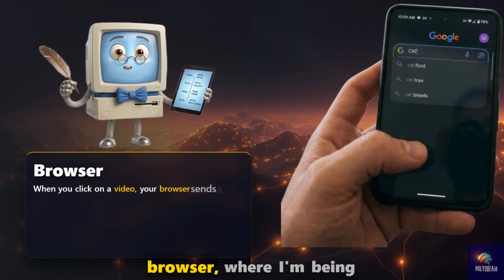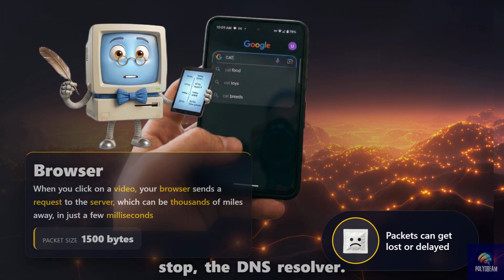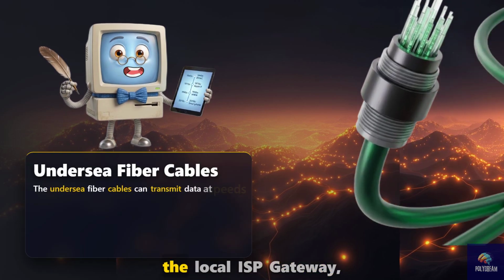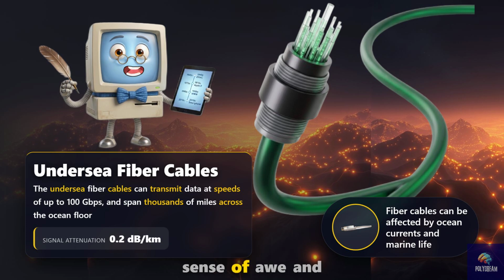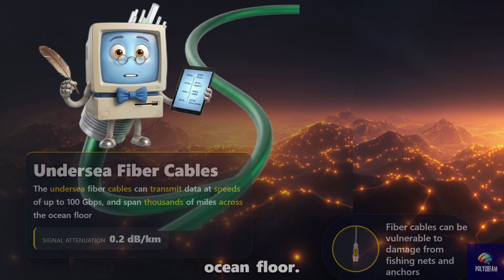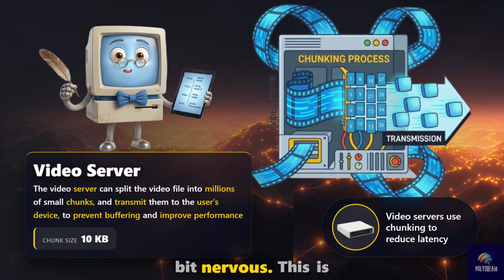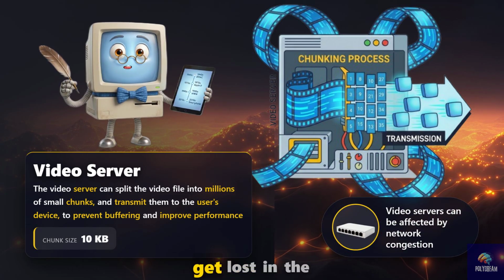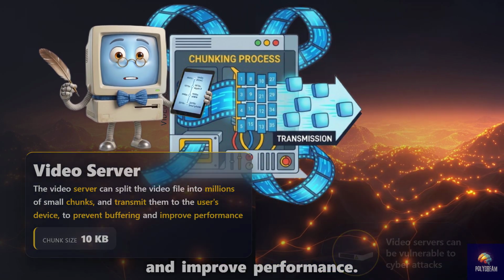How The Internet Works: From Click To Video (Explained Simply)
🚀 **Ever wondered what magic happens the instant you click 'play' on a video or open a website?** Join Byte, our adventurous little packet, as he takes you on an exhilarating, behind-the-scenes journey through the very arteries of the internet! From your finger to the server and back, this isn't just a video; it's an epic quest to demystify the digital world.

We'll unravel the complex network that powers your daily life, breaking down intricate concepts into easy-to-understand segments. Get ready to explore the hidden pathways your data travels, the unsung heroes like DNS, and the incredible global infrastructure that connects us all. This video is perfect for anyone curious about technology, from young learners to adults who want to understand the invisible forces at play every time they go online.

✅ **Key Learnings You'll Master in This Adventure:**
*   **The Browser's Secret Role:** Discover how your web browser initiates the internet journey by wrapping your request into tiny packets.
*   **DNS: The Internet's Phonebook:** Understand how the Domain Name System (DNS) translates human-friendly website names into machine-readable IP addresses.
*   **ISP Gateways & Traffic Control:** Learn how your Local Internet Service Provider (ISP) acts as a crucial hub, directing your data to its next destination.
*   **The Marvel of Undersea Fiber Cables:** Journey through the incredible, high-speed fiber optic cables that crisscross the ocean floor, connecting continents.
*   **Google Edge Nodes & Content Delivery:** Explore how giant tech companies use 'edge nodes' to cache and distribute content, bringing videos closer to you.
*   **The Video Server's Job:** See where your favorite videos are actually stored and how they're delivered to your device.
*   **Your Device's Final Task:** Understand how your phone, tablet, or computer reassembles all the data packets to display the video perfectly.

Whether you're a curious student delving into **Class 3/4/5 Science** concepts, preparing for **CBSE** or **NCERT** exams on digital literacy and communication, or just an adult wondering how your daily clicks work, this video is for you! We've designed it to simplify complex ideas, making the internet's workings accessible and fascinating for everyone. It's an essential guide for building foundational knowledge in computer science and understanding the modern world. Let Byte be your guide to unlocking the secrets of the web!

⏱️ **TIMESTAMPS:**
00:00 - Intro: Meet Byte & The Grand Adventure Begins!
00:17 - The Browser: Byte Becomes a Packet
00:41 - The DNS Resolver: The Internet's Super Phonebook
01:06 - The Local ISP Gateway: The Busy Digital Airport
01:31 - Undersea Fiber Cables: The Global Data Highways
01:59 - The Google Edge Node: The Magic Content Library
02:24 - The Video Server: Where Your Videos Live
02:53 - Your User Device: Reassembling the Pixels
03:18 - Outro: What Did We Learn?